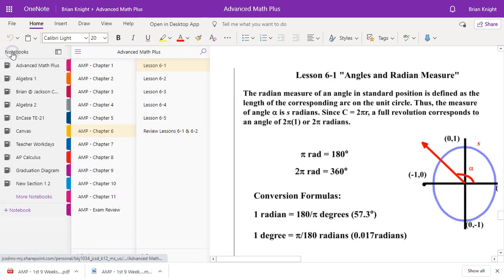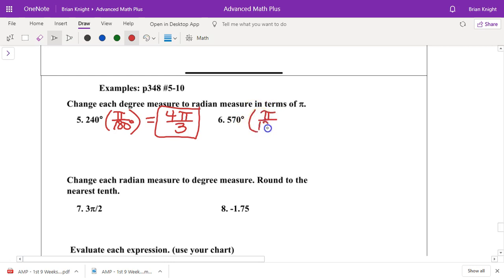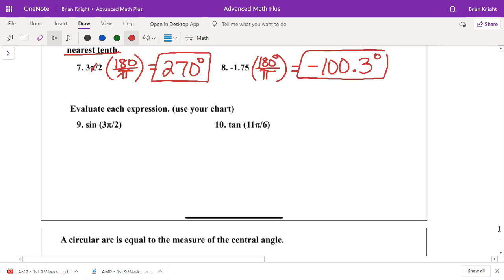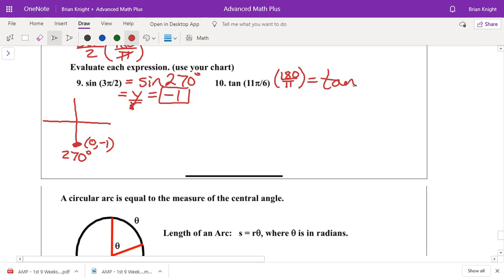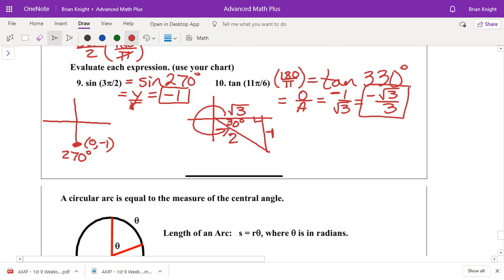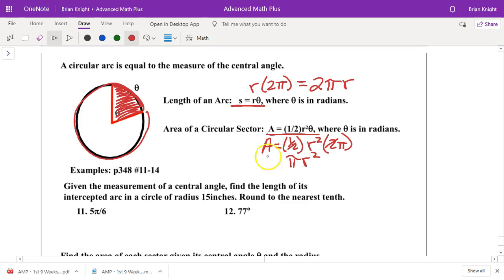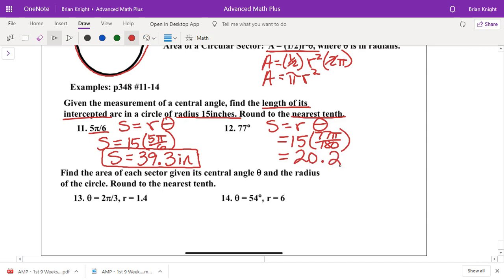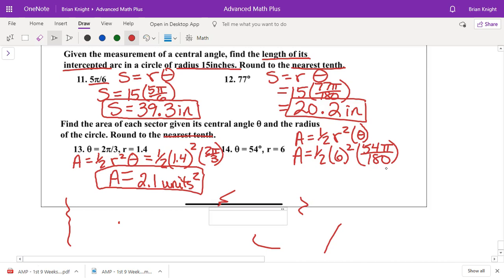Angles and Radians Measure (AMP 6-1)